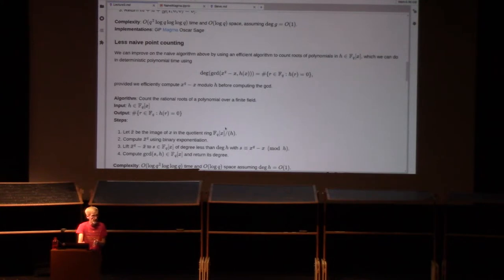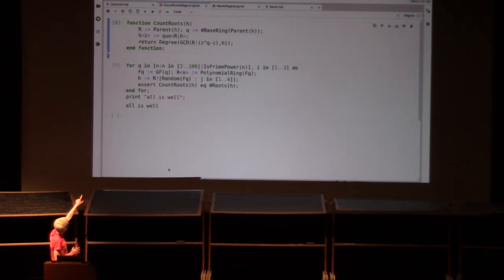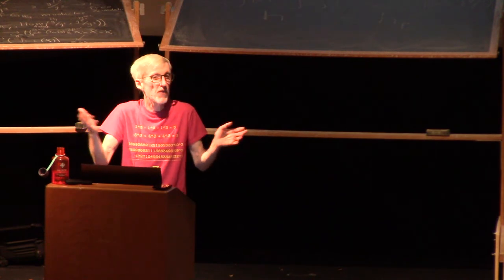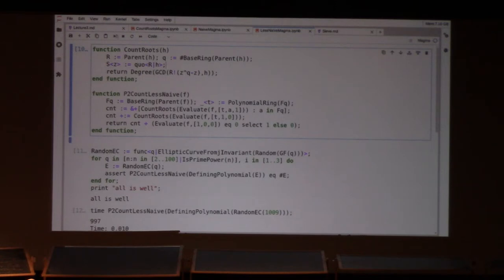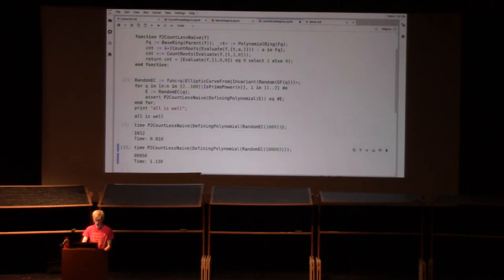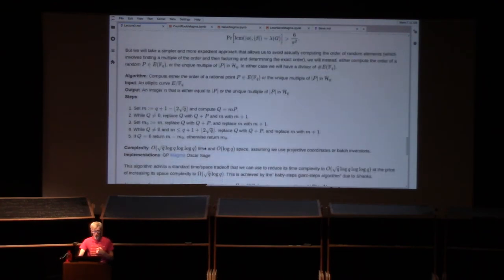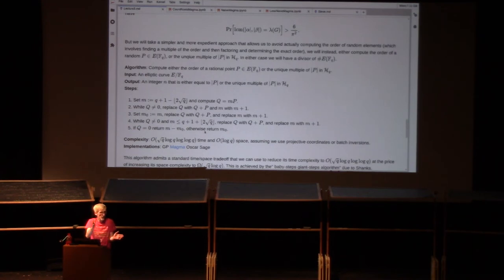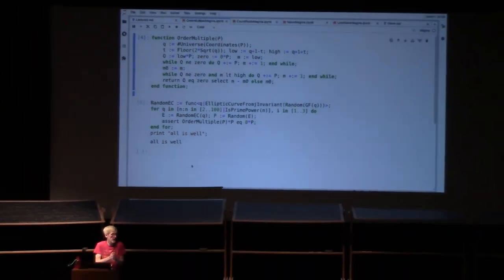3.2 Computational tools for number theorists | Andrew V. Sutherland, MIT